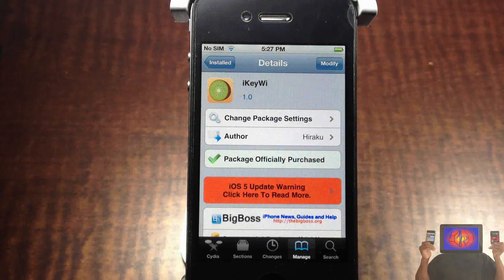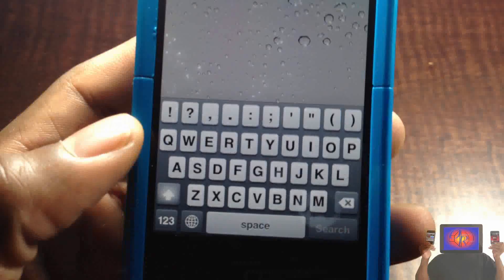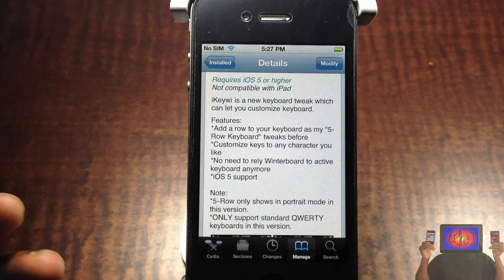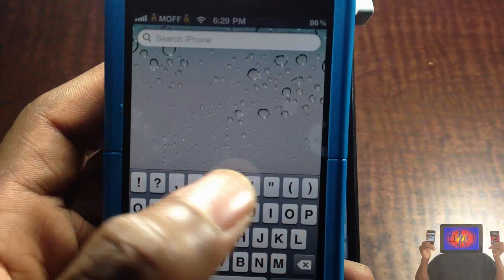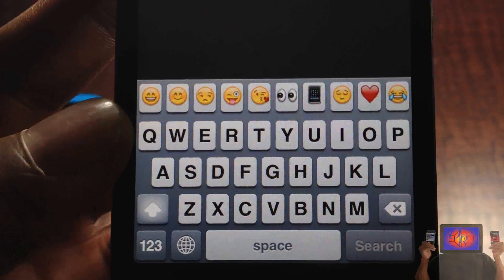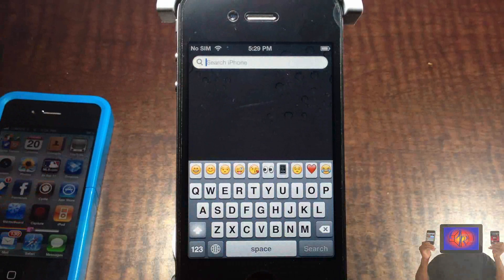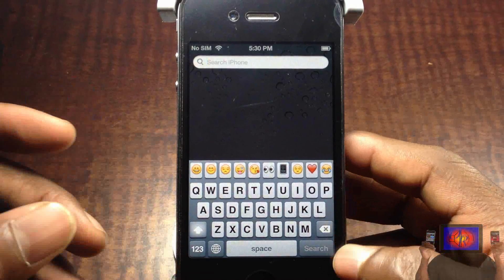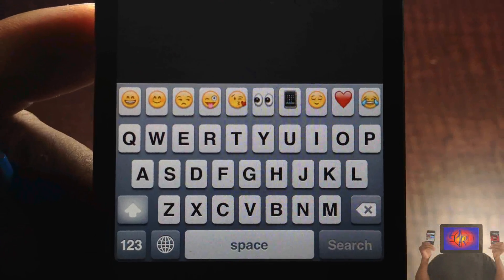iKeyWi (Cydia Tweak) - Add A 5th Row To Your Keyboard & Customize That Row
This is a video demo of 'iKeyWi'
Name: iKeyWi
Developer: Hiraku
Price: $1.99

iKeyWi Cydia Tweak i key wi Add A 5th Row To Your Keyboard and Customize That Row emoji fifth 5-row keyboard 5 row keyboard ios4 ios 4 ios 5 ios5 Apple best top iphone 4s iphone4s ipad2 3gs jailbreaking jailbroken 3g 2g 1g 2nd generation 1st 3rd 4th opinionativereviewer opinionative reviewer oreviewer review smart phones cellphones